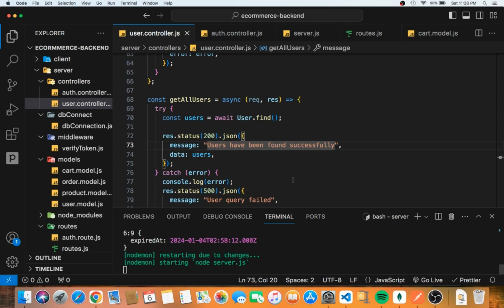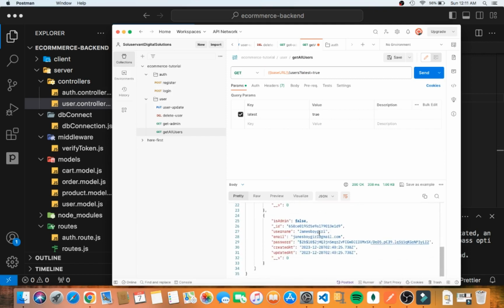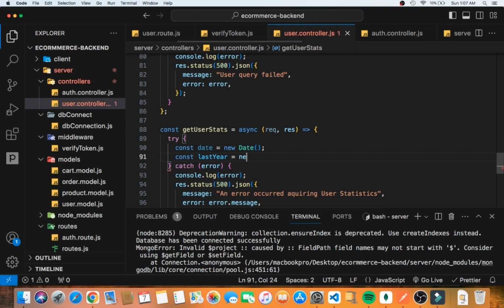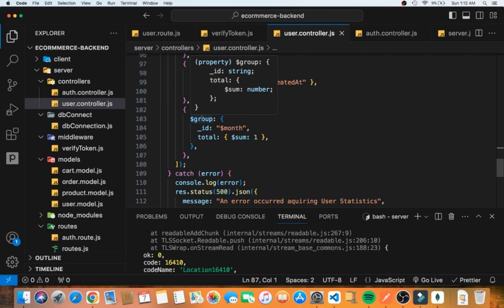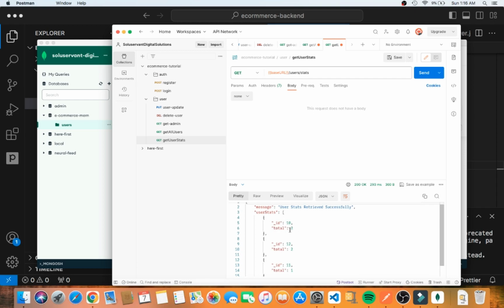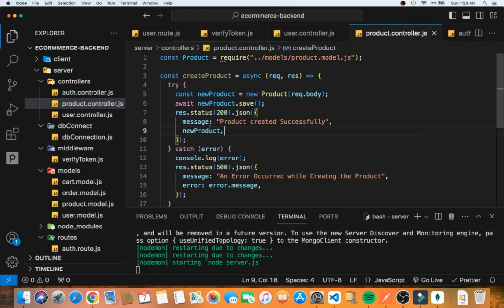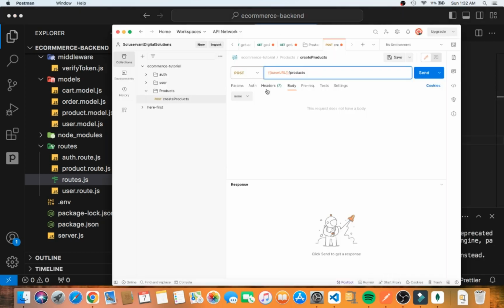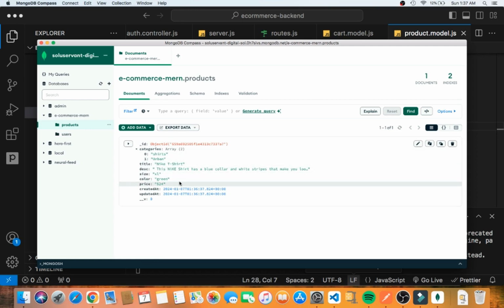Build a Fullstack MERN React Native E-commerce app | #7 Master CRUD Operations using JWT (Part 2)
In this part of my video Series, I teach you how it is to easily perform both simple query to and from you database and also we go ahead to create a product so you get a feel of how you can create an item in your database to use later in your app. In the Next part, we handle Image Upload and we handle The CRUD operations for the rest of the Models. Thank you very much for this part as well! I deeply appreciate you.